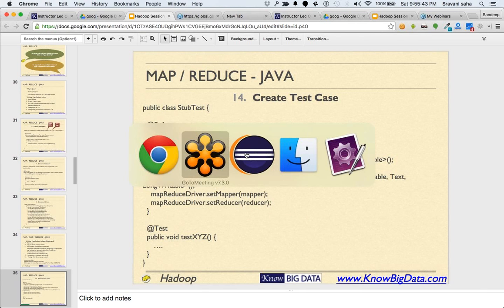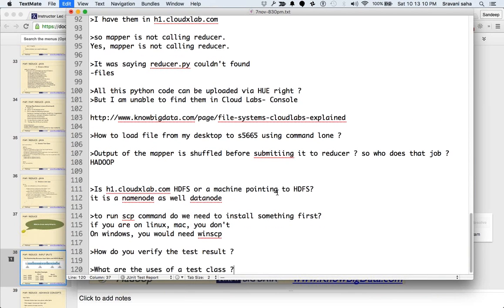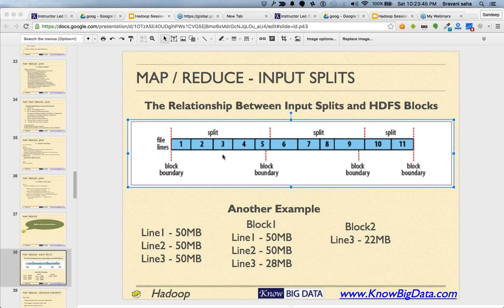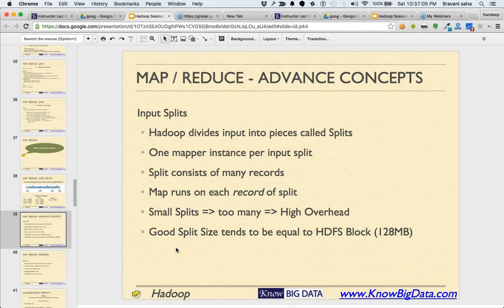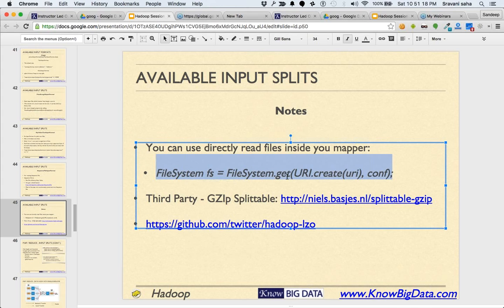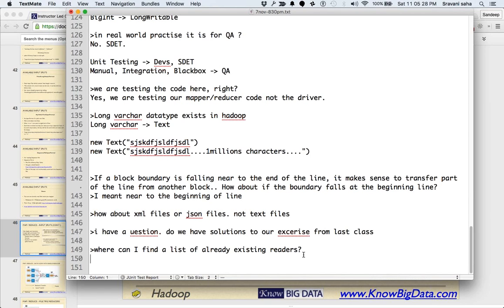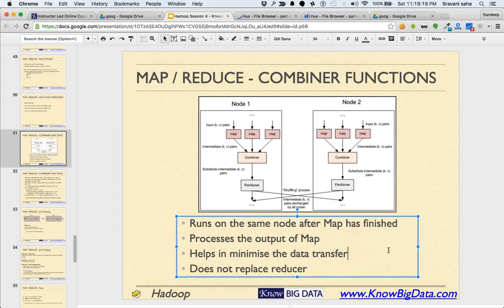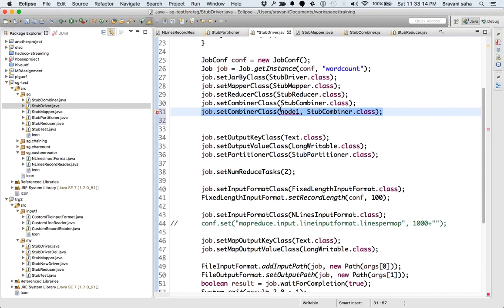Big Data and Hadoop - Batch of 17 Oct [8_30 pm IST] 07-11-15, 9.54 PM